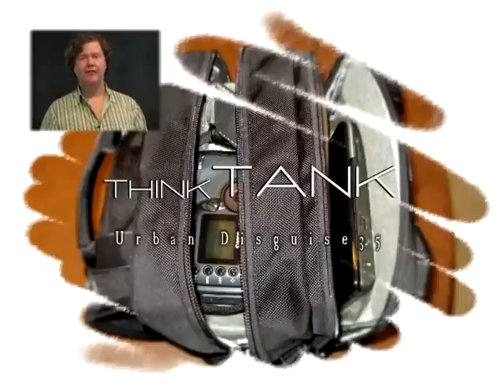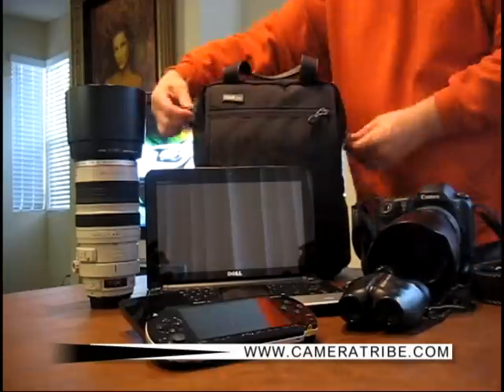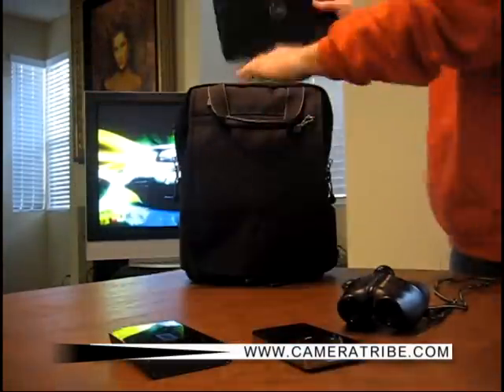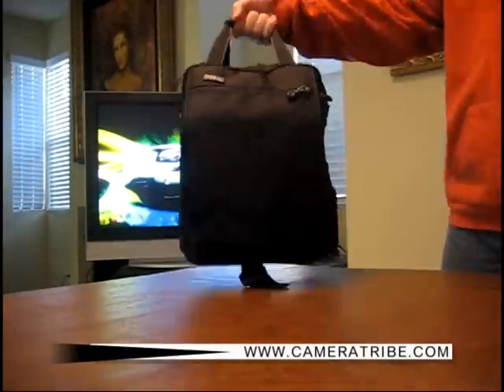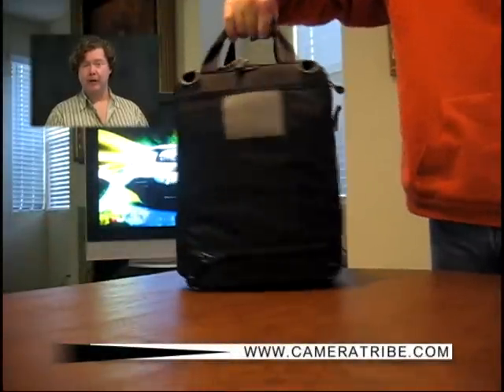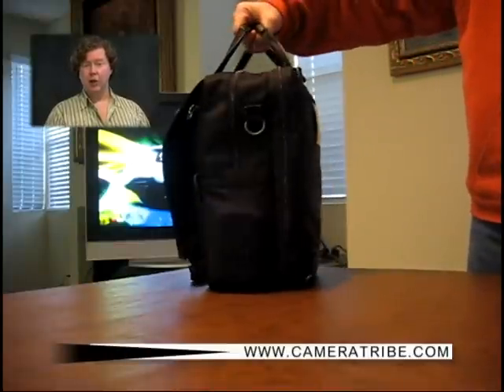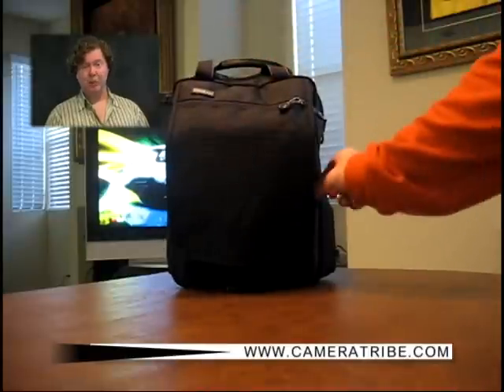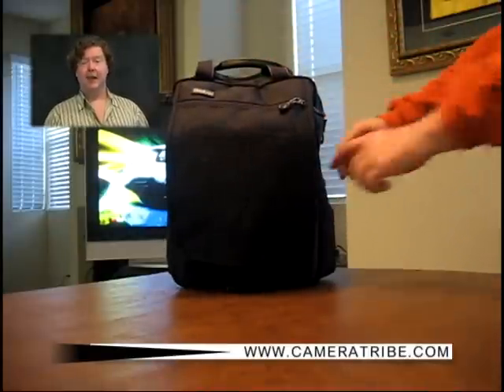Review: Think Tank's Urban Disguise 35 Camera & Laptop Bag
A review of Think TANK's Urban Disguise 35 Camera Bag - for full written review check it out